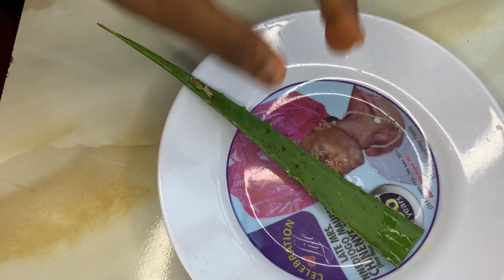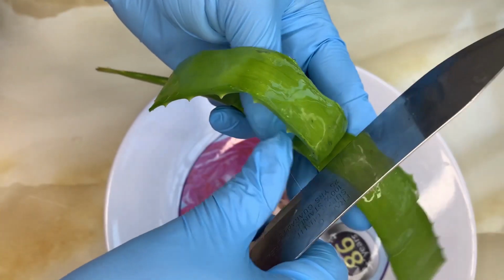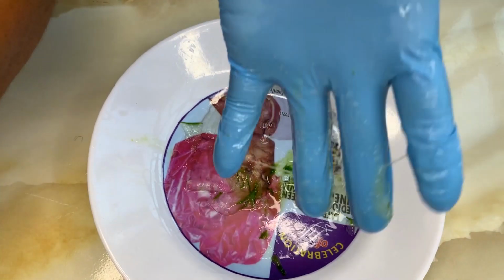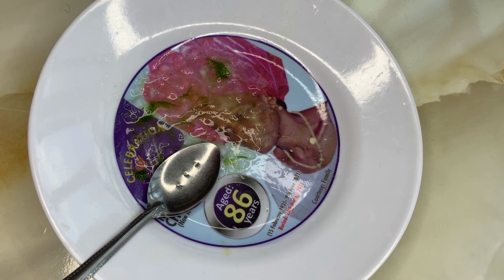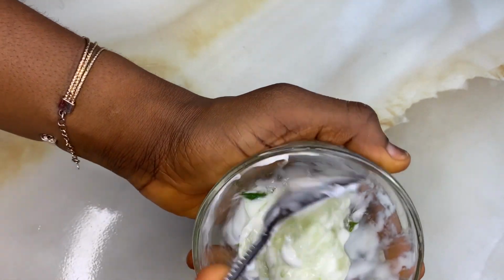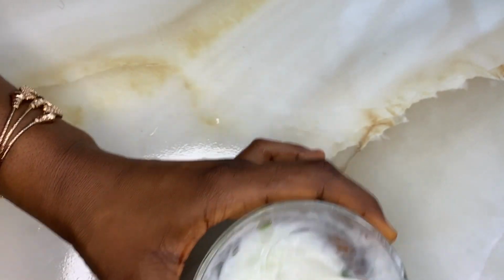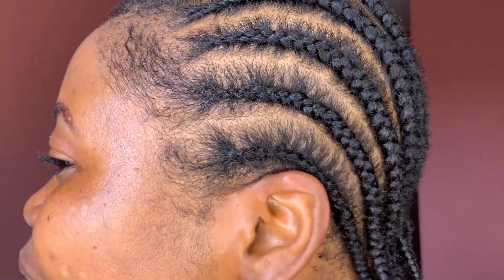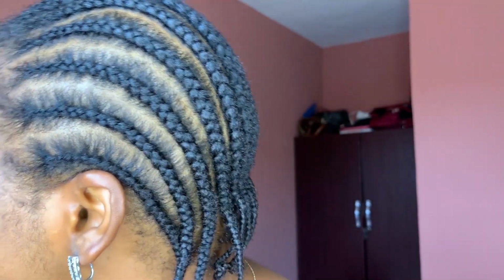Extremely effective hair growth routine🔥 | Manage your hair better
In this video you will learn how to soften your hair naturally without relaxer or texturizer and grow your hair everyday.
With this recipe you don’t have to retouch your hair before getting your braids done and the braids will come out very neat.